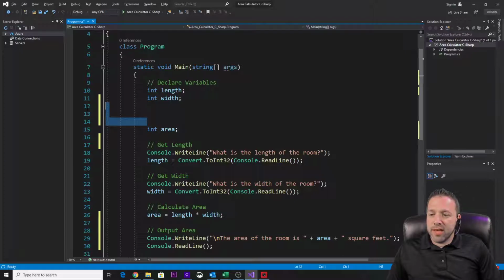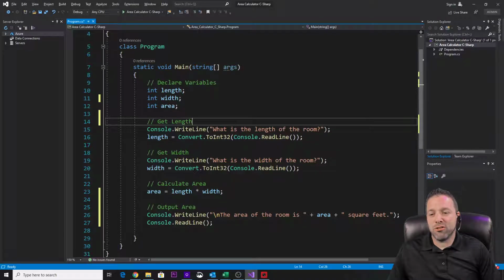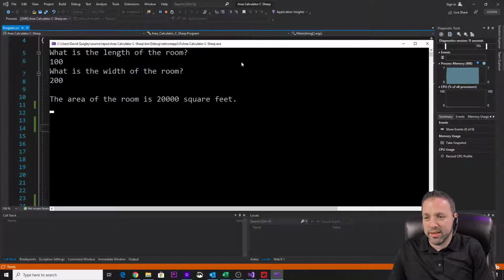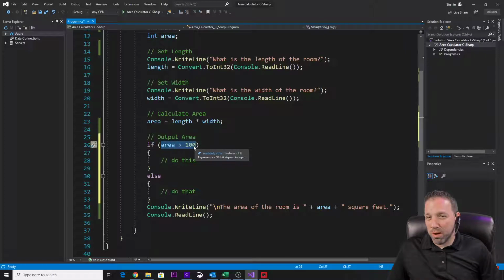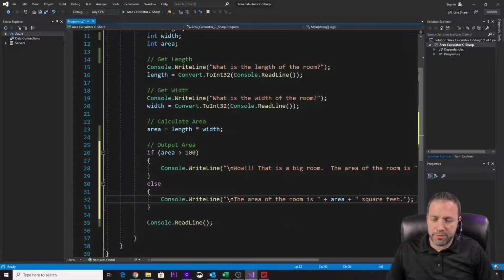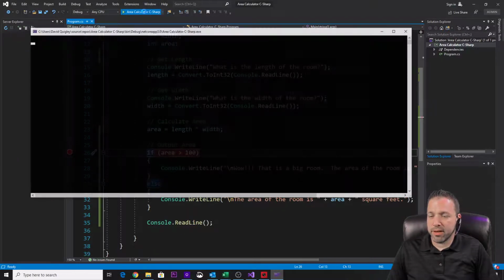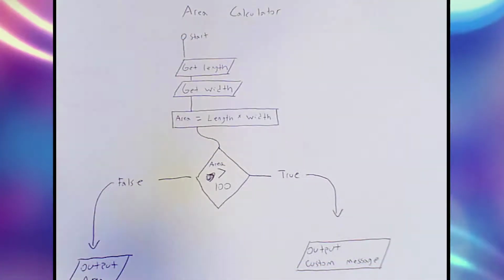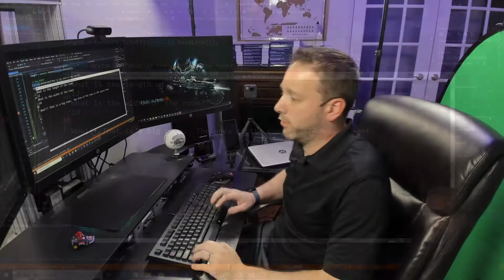How to make decisions in C# with IF Else statements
To help us understand decisions, we take a look at IF Else statements within C#.  Follow along and let me know if you have any questions.